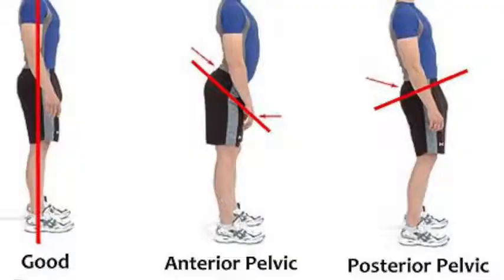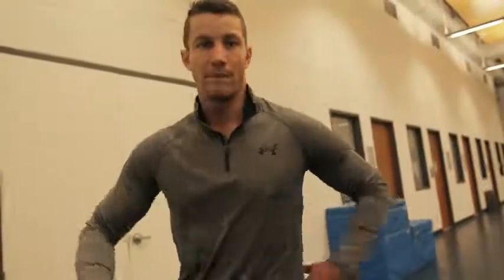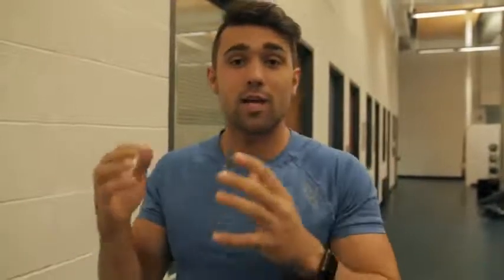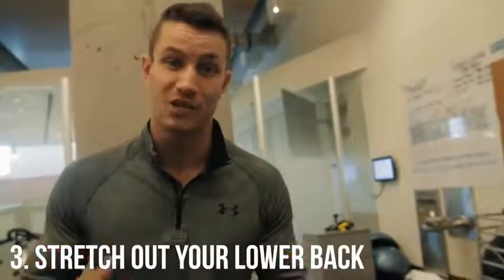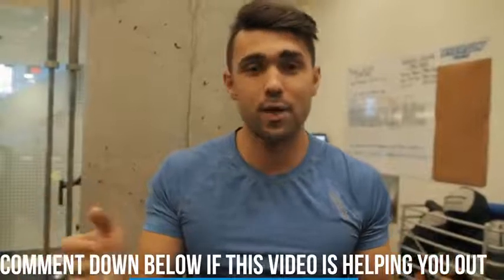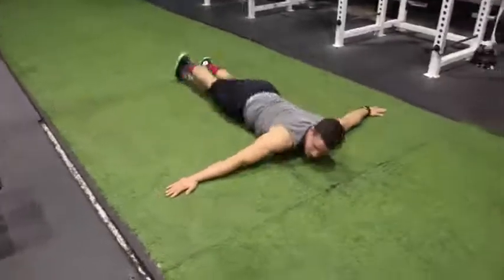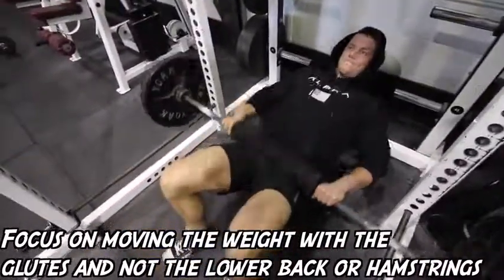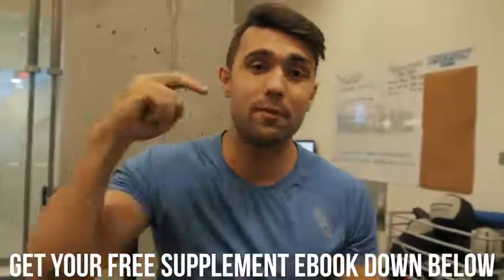Fix Anterior Pelvic Tilt EXERCISES SHOWN 2021